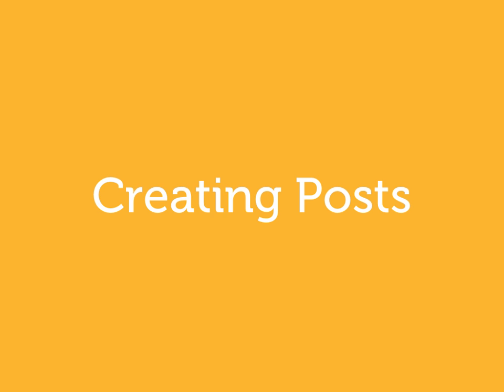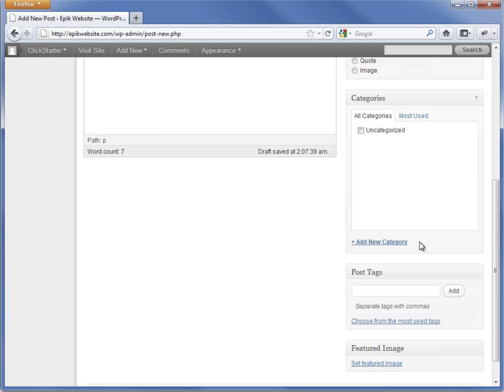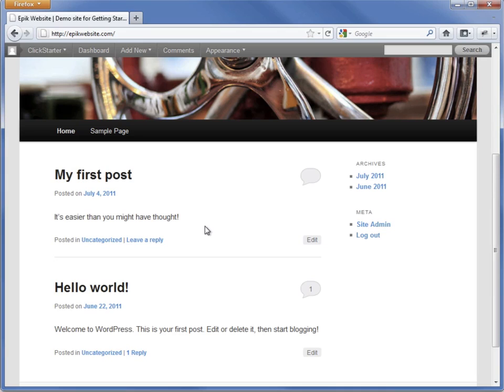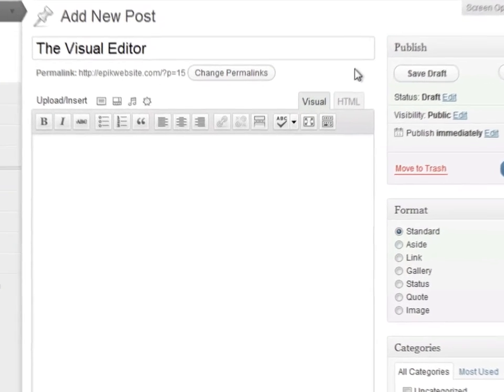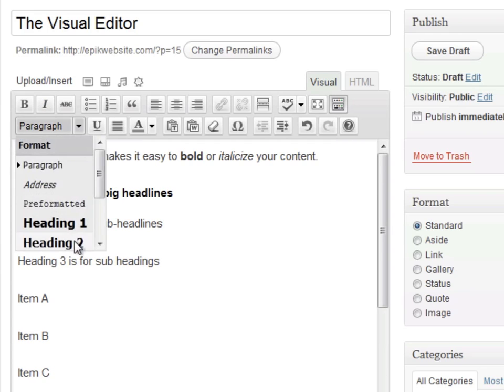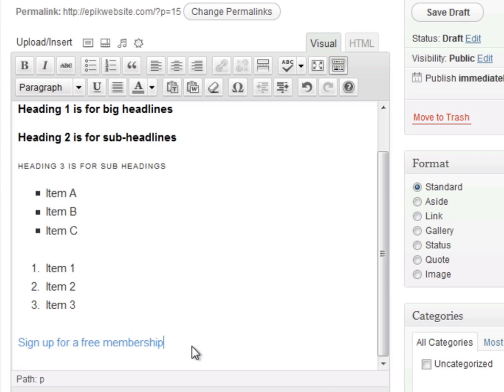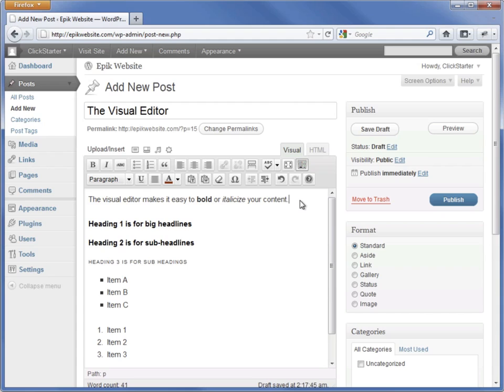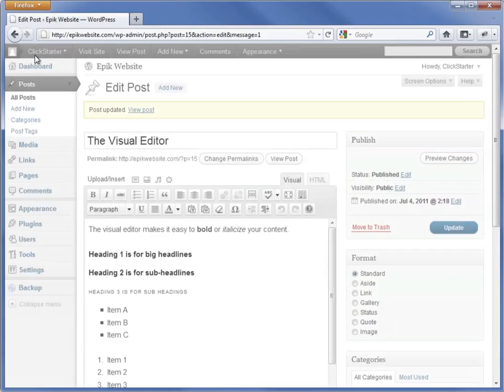Publishing Posts with WordPress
Publishing Your First Article (Post)

Time to start publishing content!

- Publishing content
- Editing content
- The Visual Editor